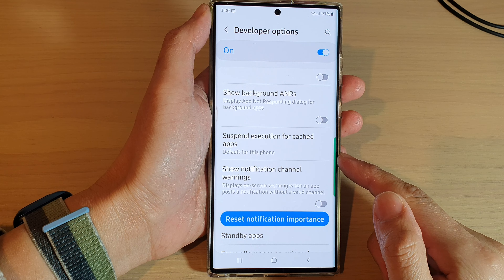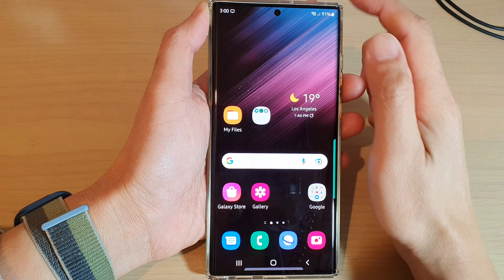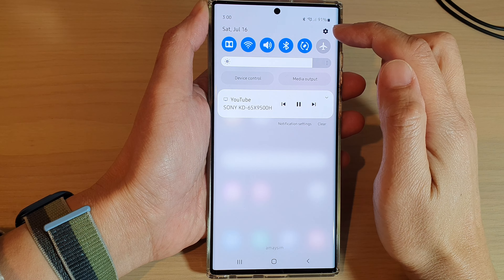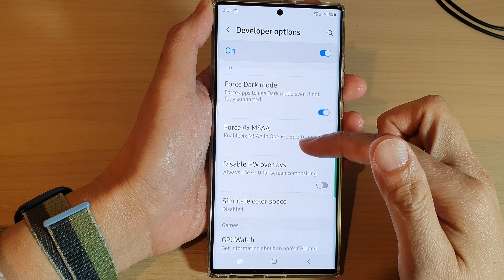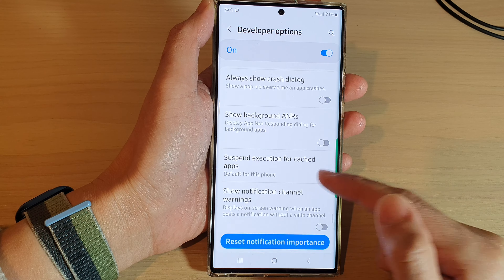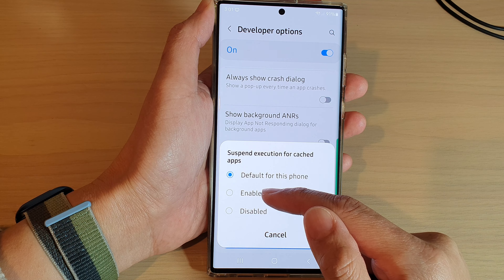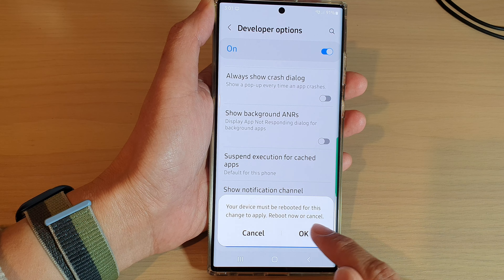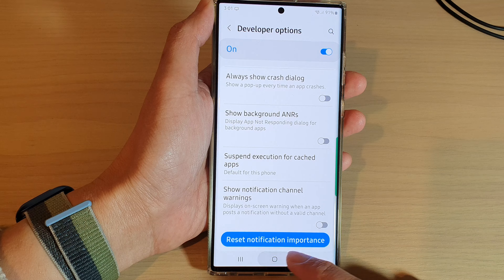Galaxy S22/S22+/Ultra: How to Enable/Disable Suspend Execution For Cached Apps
Learn how you can enable/disable Suspend Execution for Cached Apps on the Galaxy S22/S22+/S22 Ultra.